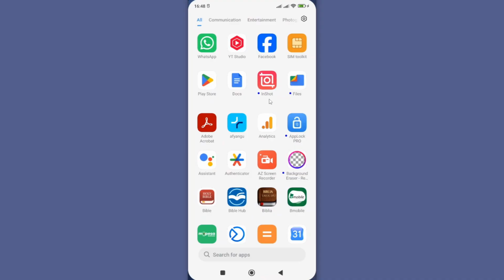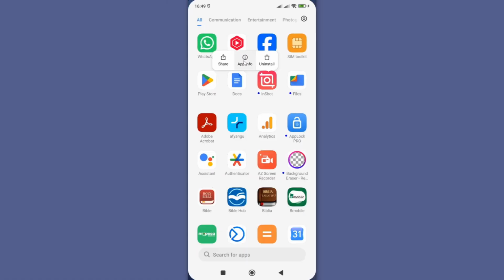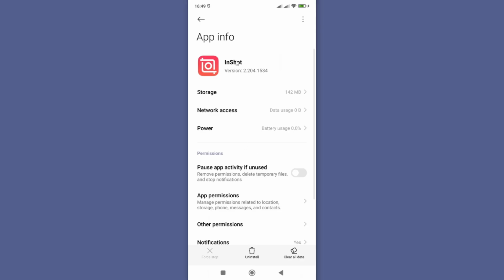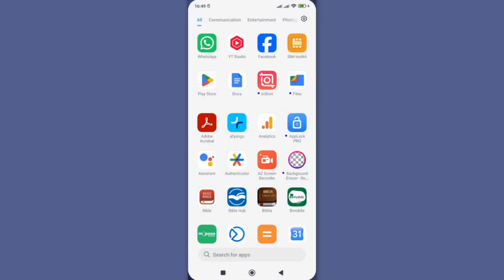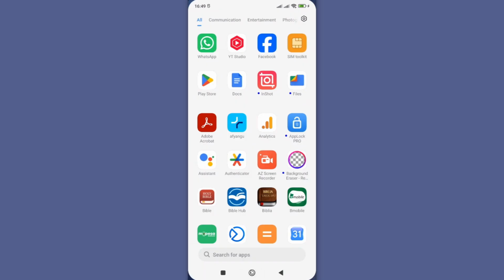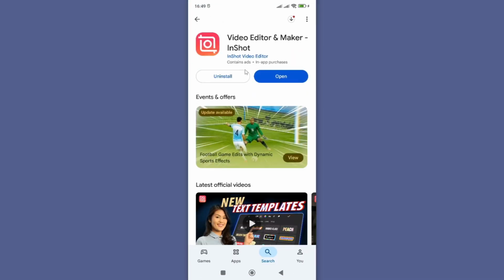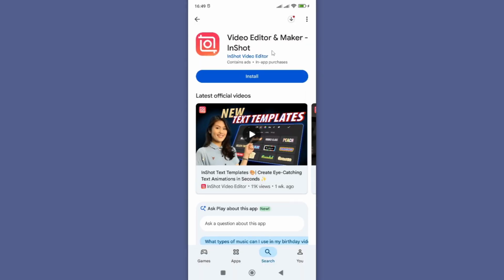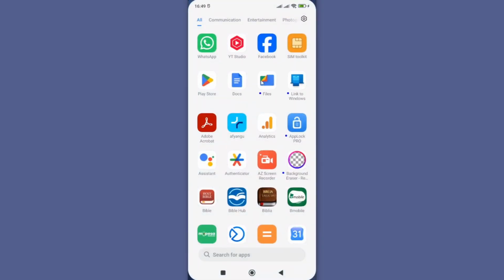How To Permanently Uninstall InShot Video Editing App From Smartphone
In this video, you’ll learn how to permanently uninstall the InShot Video Editing app from your smartphone quickly and easily. If you no longer use InShot or want to free up storage space on your device, this step-by-step guide will show you how to completely remove the app.

📌 What you’ll learn:

How to locate the InShot app on your smartphone
How to uninstall InShot on Android devices
How to uninstall InShot on iPhone devices
How to remove app data and free up storage space
Tips for reinstalling the app in the future if needed

Follow this simple tutorial to permanently uninstall the InShot Video Editing app and keep your smartphone clean, organized, and running efficiently.